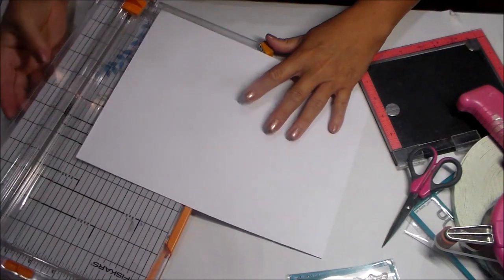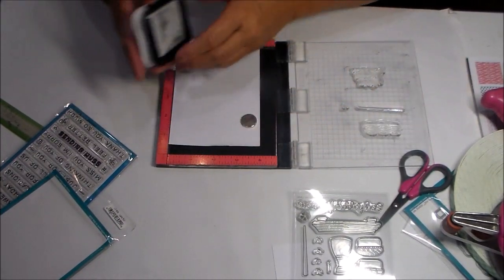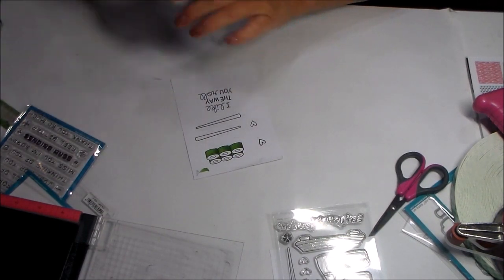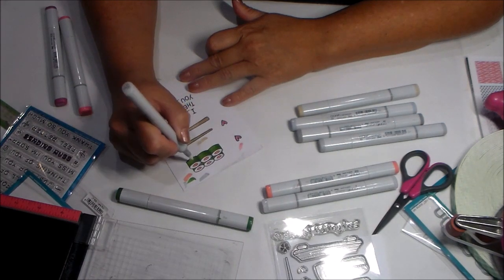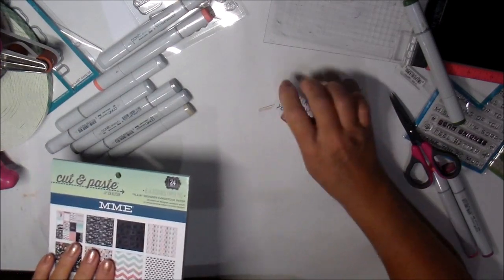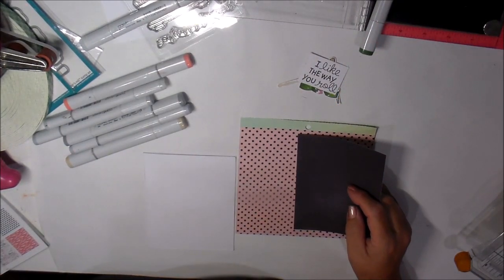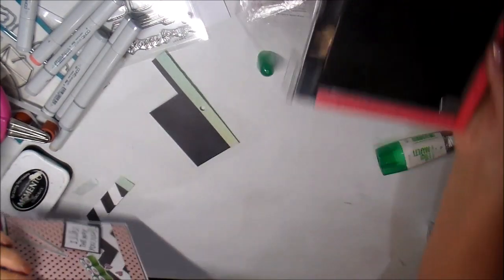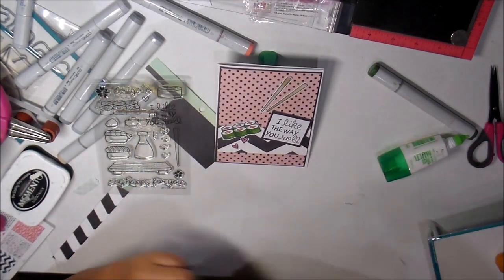Just Because Card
I wanted to try and cheer my niece up a bit. These Lawn Fawn stamps just might do the trick.